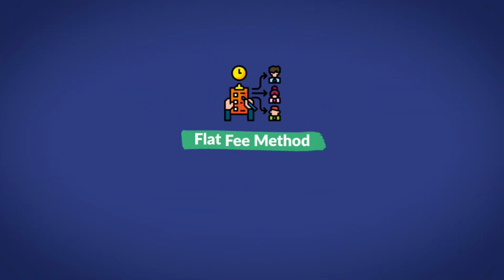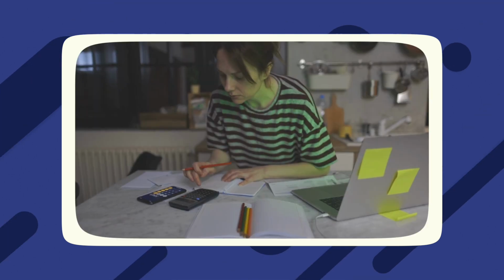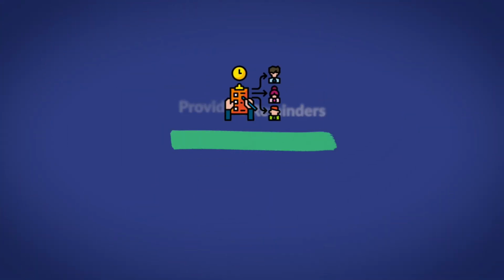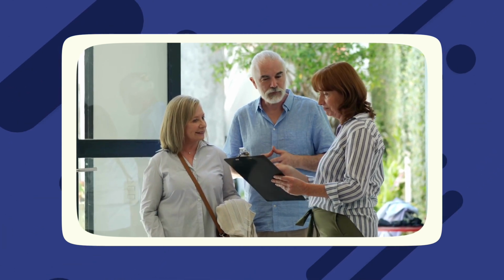Late Fees 101 for Landlords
This video is a breakdown for landlords to refer to when experiencing late rent issues. Make sure to check out DoorLoop today

One of the worst things that landlords have to deal with is an irresponsible tenant. Although tenants agree to a set of terms in the lease agreement, they do not always comply with them throughout their lease. Let's go over the options you have as a landlord.

0:00 Welcome
1:00 What are Late Rent Fees?
1:44 Should Landlords Charge a Late Rent Fee?
3:13 How Much to Charge as a Late Rent Fee
3:32 Percentage Fee Method
4:08 Flat Fee Method
4:50 Daily Method
5:37 How to Enforce Late Fees
6:06 Including the Late Fee Policy in the Lease
6:36 Providing Reminders

Category: Leasing ‍‍